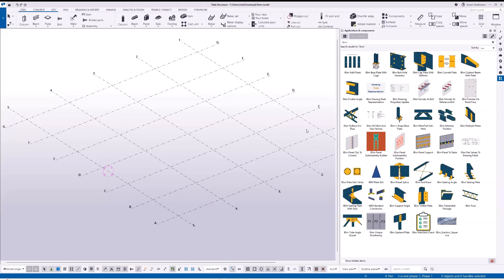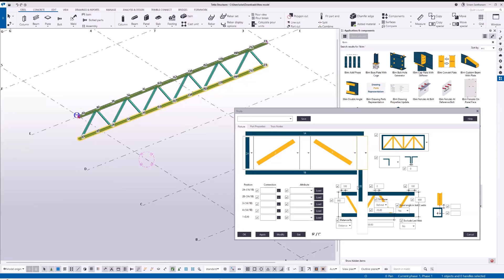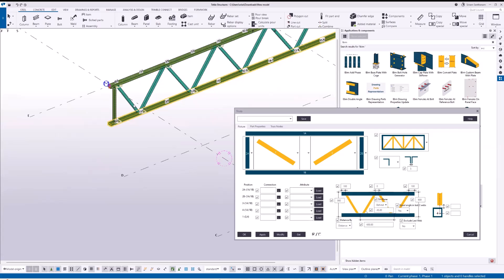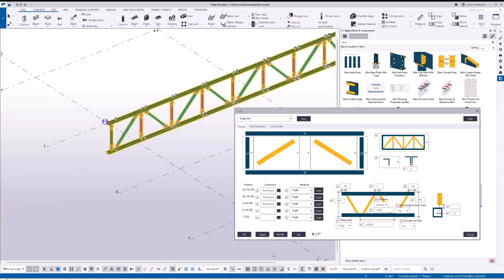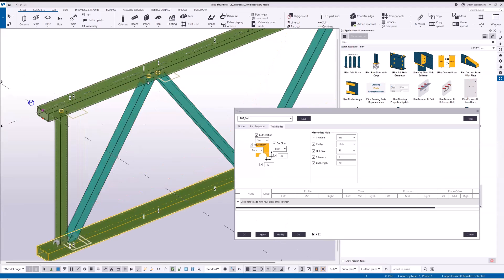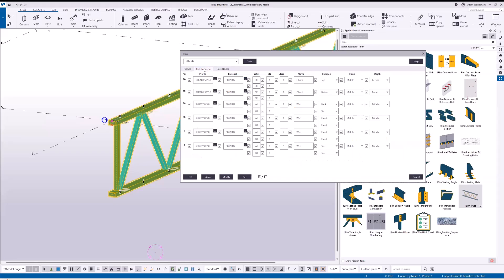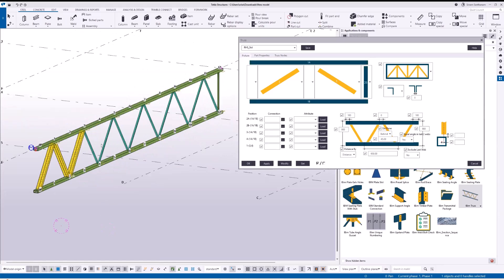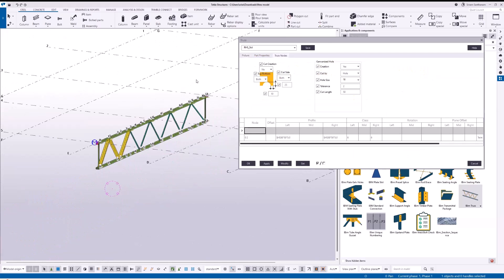Part 1 : Tekla Open API : Truss Component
Creating a truss manually in Tekla takes 10 to 20 minutes.
I’m here to show you how to do it in 3 seconds!

I know the frustration that comes along with the time-consuming & complicated task of creating a truss manually, especially if you need to place webs at different angles or distances!

And it gets even more complicated when the project requires you to design two webs for the first 3 trusses, followed by single webs.

Adding the holes on the top and bottom chord for galvanization adds up to more work.

With our passion for helping you save time and effort while designing, we at IBIM have a Truss Component to help you achieve efficiency in a single go!

With the IBIM TRUSS COMPONENT, you can now -
→ Change any particular web to twin
→ Change the profile sizes
→ Adjust the distance

All you have to do is pick and play 2 points with a pre-defined setting!